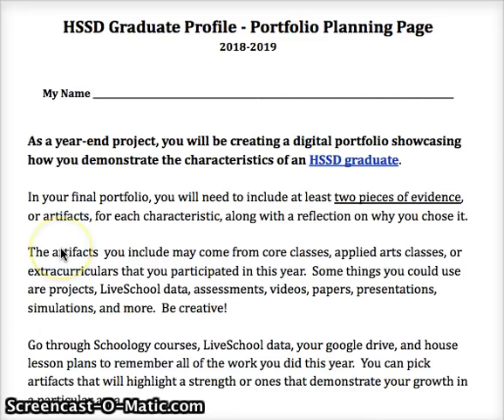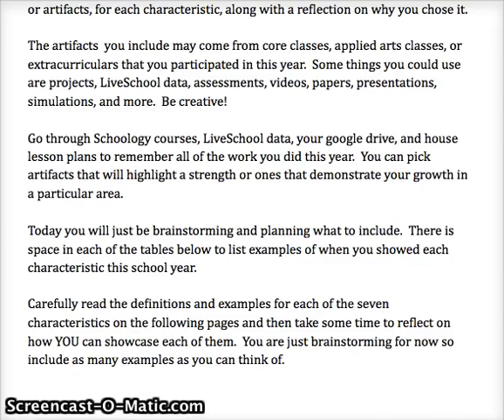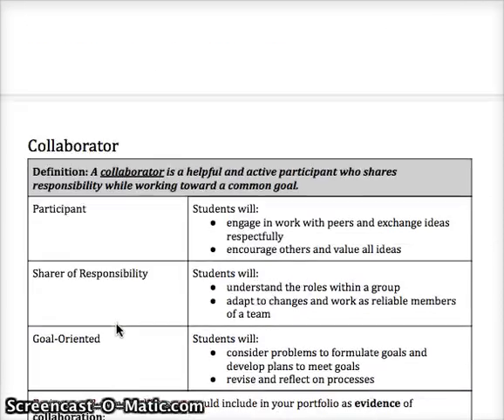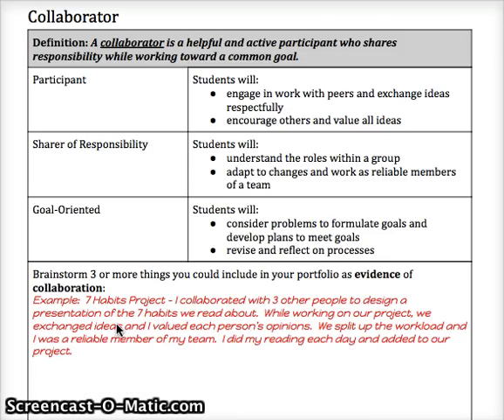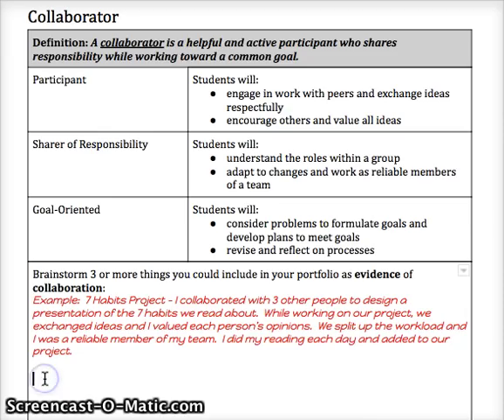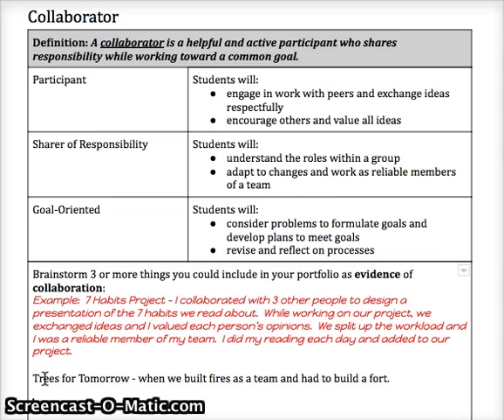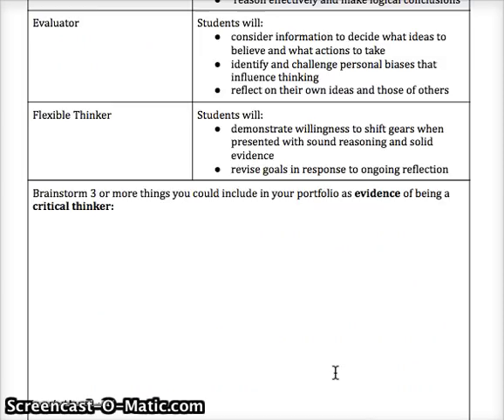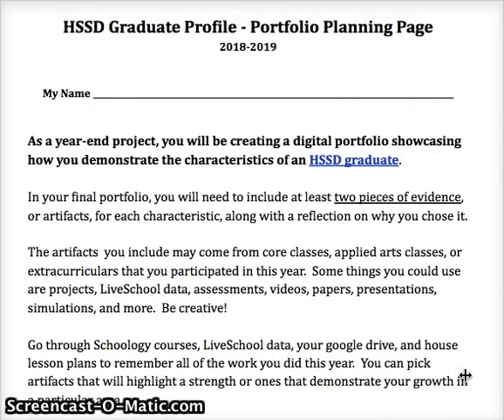HSSD Graduate Profile Portfolio